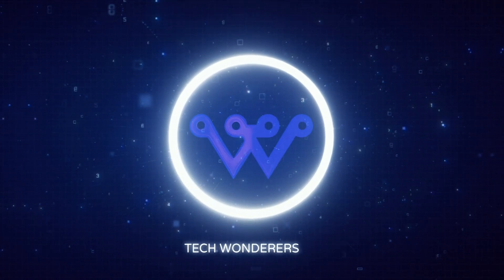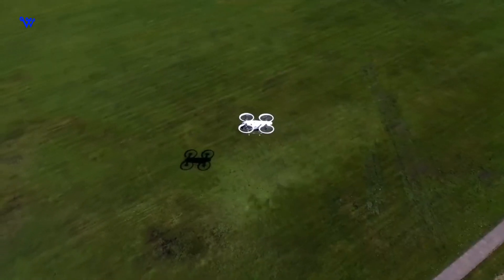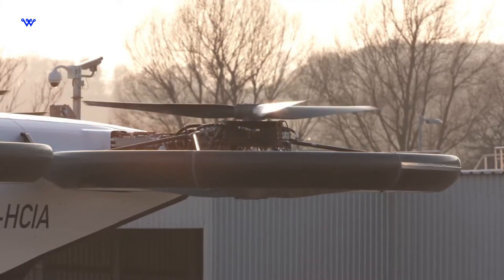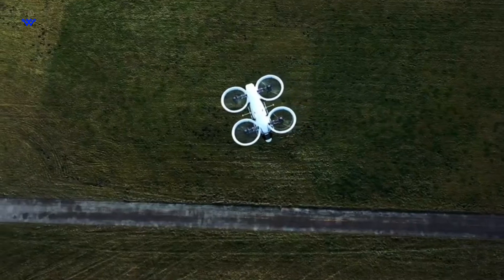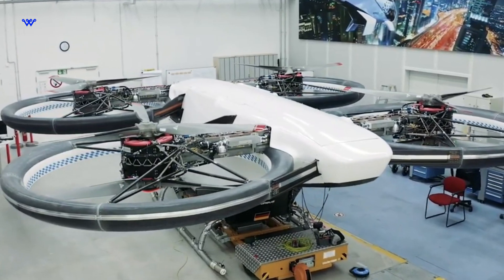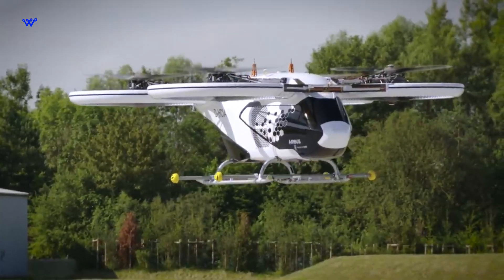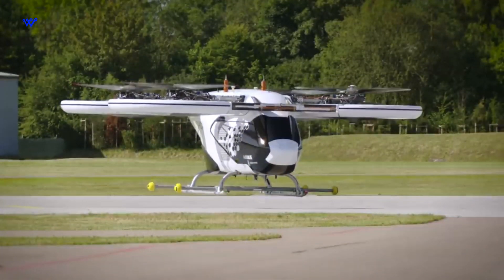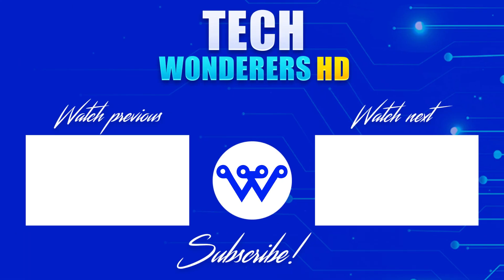Airbus CityAirbus: Shaping Tomorrow's Cities | A Paradigm Shift in Urban Transport!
Welcome back, tech enthusiasts, to @TechWonderers  Explore the future of urban mobility with the Airbus CityAirbus, a sustainable solution addressing challenges in city life, from reducing commute times to transforming cityscapes.

The Airbus City Airbus is a groundbreaking electric vertical takeoff and landing (eVTOL) aircraft that has the potential to revolutionize urban air mobility. With its ability to take off and land vertically, the City Airbus is perfectly suited for congested urban environments, and its electric propulsion system makes it a sustainable solution to the perennial issue of urban air pollution.

In this video, we take a closer look at the City Airbus, exploring its innovative design, key features, and potential benefits for urban transportation. We also discuss the challenges facing the City Airbus and its creators as they work to bring this revolutionary aircraft to market.

If you are new to the Tech Wonderers HD channel, We're happy you clicked on our video! Hopefully, you enjoy this video!

🎬SUGGESTED VIDEOS
Don't forget to watch 📽 Our other videos. Please check them out :